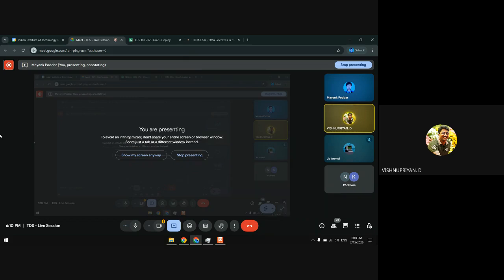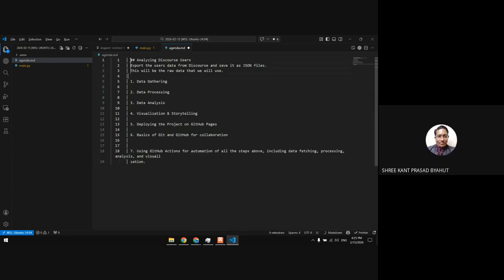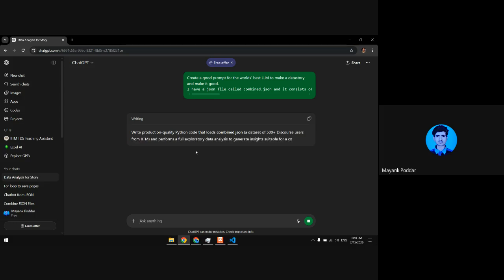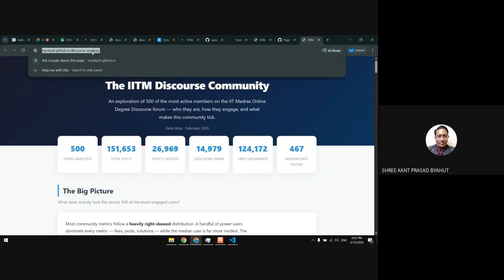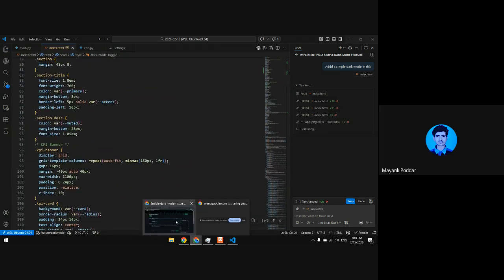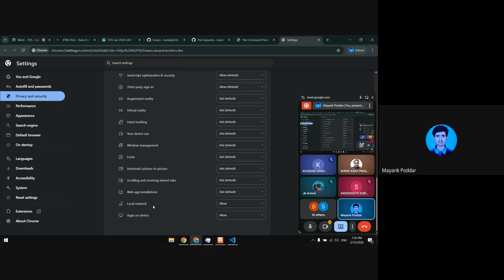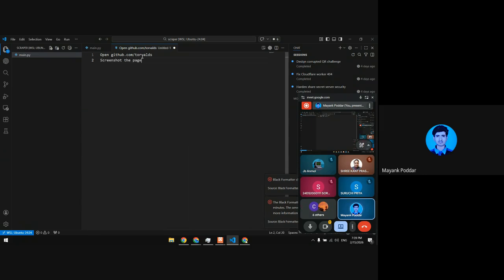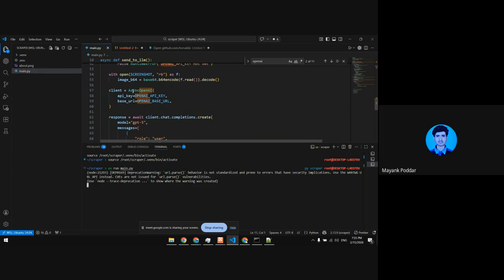2026 02 15 Week 1 - Session 4 TDS Jan 2026